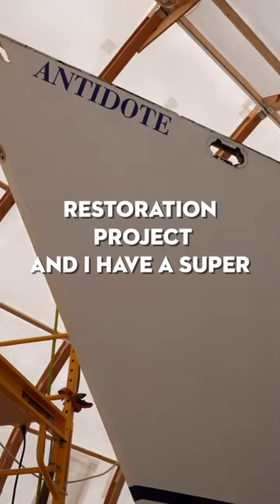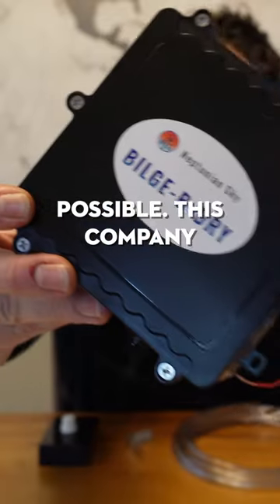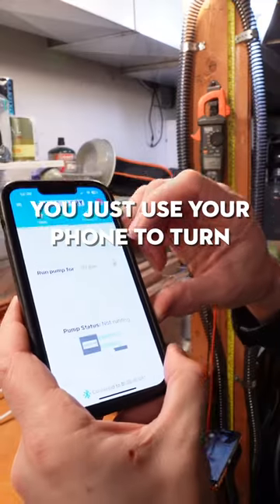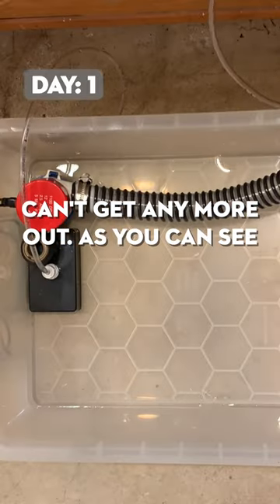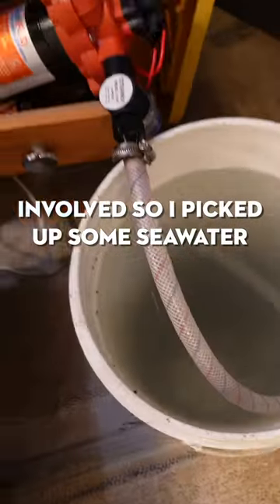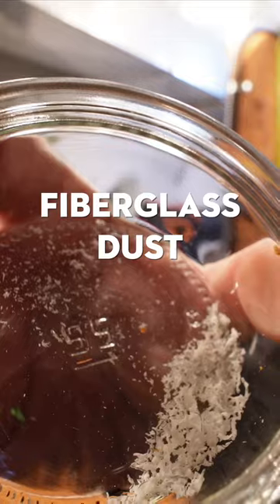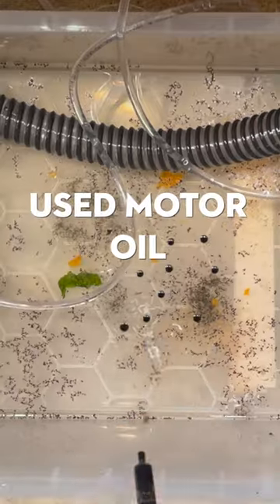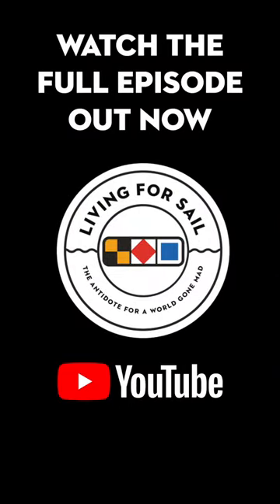HUGE IMPROVEMENT: Building a DRY BILGE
Sponsors of the channel that help me to do my very BEST work

AkzoNobel has been a leader in providing coatings to color and protect just about everything on this planet for over 200 years. Premium yacht coatings have been their specialty for over 140 years and we will be using an array of their top-shelf coating products on Antidote from the bottoms of the bilges, to the top-sides of the hull, the brightwork, and everything in between. The brands that we will be using include:

Bolt Depot supplies the Antidote restoration project with all of the CORRECT grade 316 stainless steel fasteners that you CANNOT get at most local hardware stores. They are the family hardware store that has become the best online resource for everyday, and hard to find fasteners, shipped right to your door.

PYI has been helping boaters get connected with innovative marine products since 1981. They produce the PSS dripless shaft seal in their on-site machine shop, and operate the only world-wide facility for the refurbishment of the MAX-Prop feathering propeller (They are the distributor for New Max-Props to North and South America and Asia). PYI did an incredible job restoring Antidote’s 35 year old 3-blade Classic to “better than new” condition.

Other Helpful Products in this Video:

Interlux Interprotect 2000e

Interlux Bilgekote

3M Full Face Respirator
P100 Cartridges for Dust
P100 Cartridges for Organic Vapors

Tack Cloth

1.5” General Purpose Chip Brushes

Klein Clamp-on Digital Multi Meter

ON/OFF DC Timer

SeaFlo 12V Diaphragm Pump

4” Foam rollers. 120 for $42!

If you decide to use the links, it supports the channel a bit at no extra cost to you. You, the viewer, are in no way obligated to use these links. Thank you for your support!